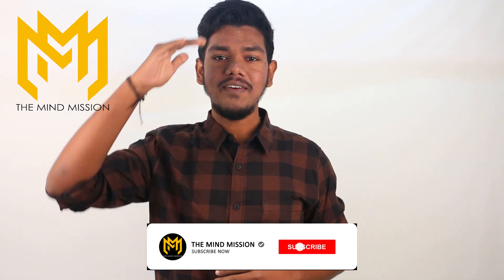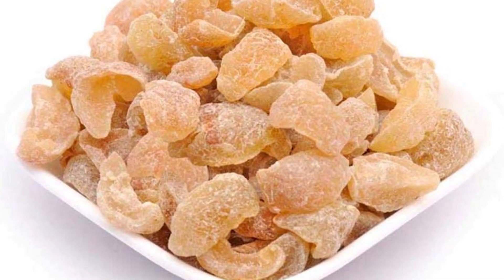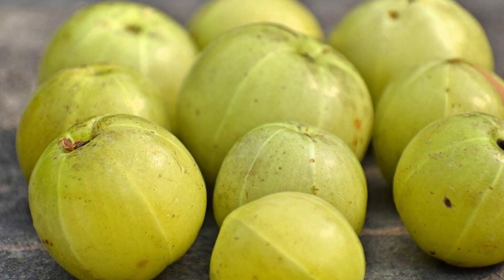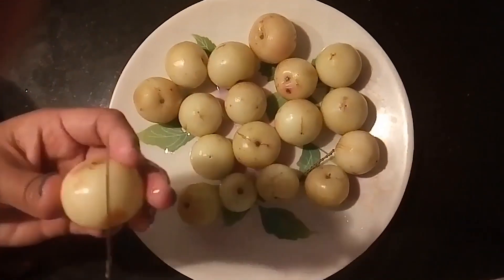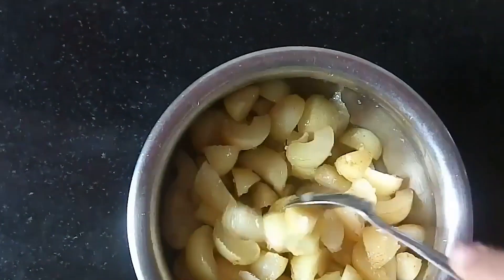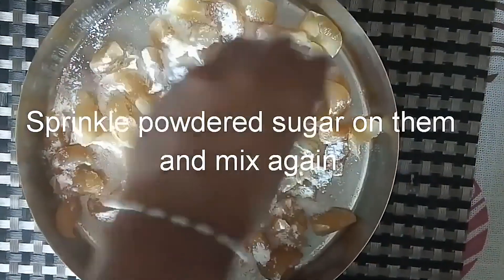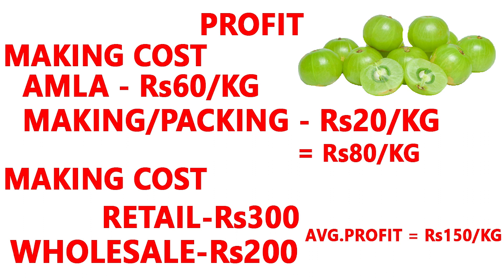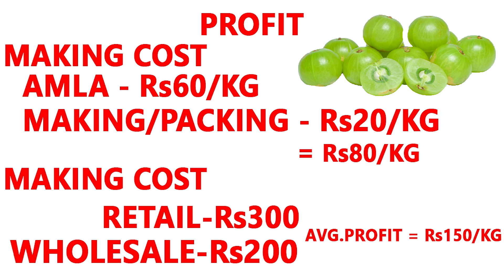business ideas in tamil,tamilnadu,small business ideas in tamil | வெற்றி நிச்சயம் தரும் தொழில்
This video is non promotional,you need to get proper training and knowledge about the concerned employment idea. Before starting any business i suggest you to get proper training and knowledge from the manufacturer of the machine.

This video is created only to provide educational information about above said business. This channel is not responsible for any profit or loss in any business it depend on business strategy and your hard work.
Small business ideas in Tamil | business ideas in Tamil |low investment high profit business ideas

Small business ideas in tamil, suya tholil, business ideas in tamil | நீ லட்ஷாதிபதிதான்!

Small business ideas in tamil, suya tholil, siru tholil, business ideas in tamil | நீங்கள் கோடீஸ்வரன்தான்!

Small business ideas in Tamil, business ideas in Tamil, part time business ideas in Tamil, business from home, low investment   high profit business in tamil , business ideas , new business ideas in Tamil 2020, online jobs in tamil, work from home in Tamil, without investment job in tamil, siru tholil , suya tholil

business ideas in tamilnadu,
business ideas in tamil 2020,
business ideas in tamil business ideas tamil small business ideas in tamil tamil business ideas,
1 lakh business ideas in tamil,